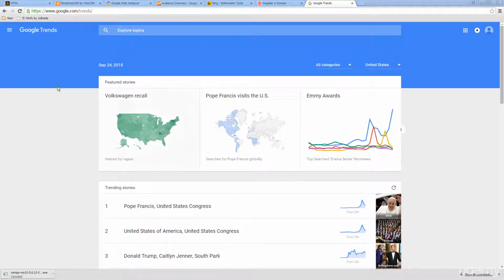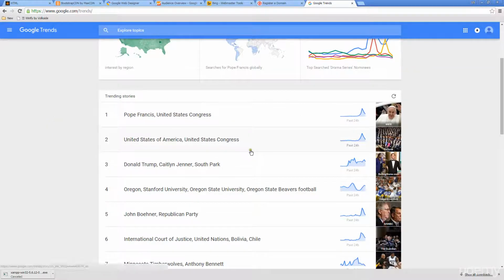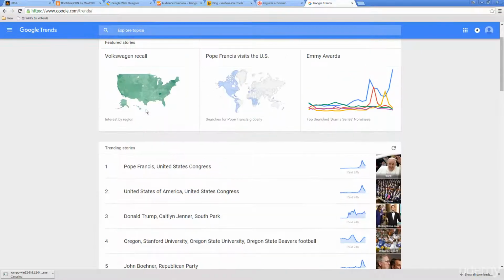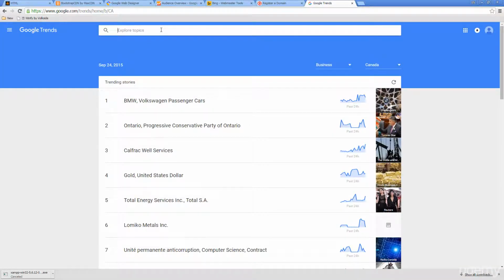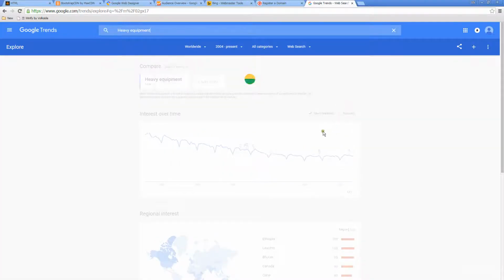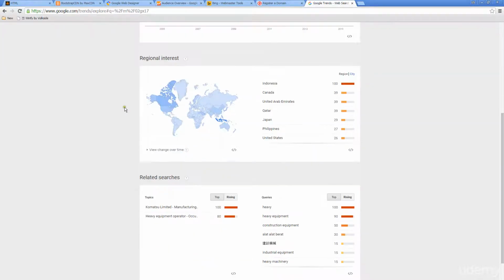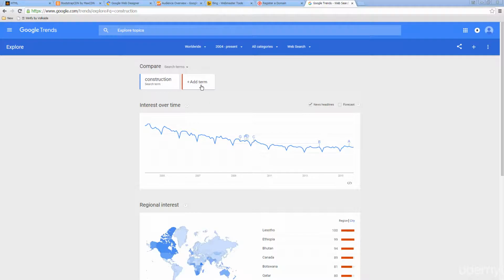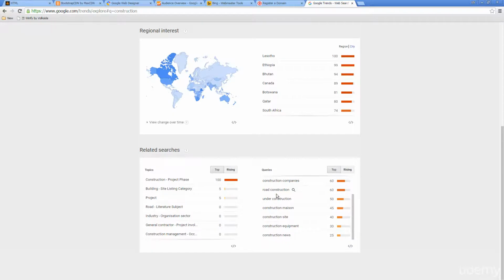What is Web Content? || How to Write Web Content || Web Content Tips